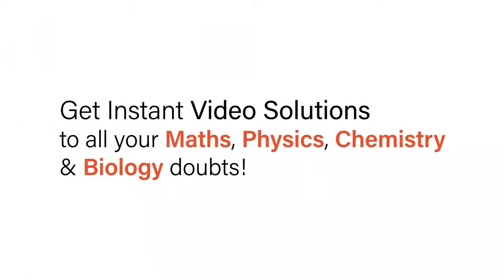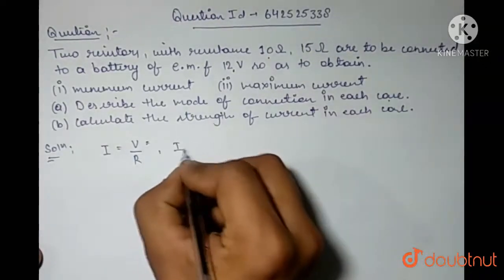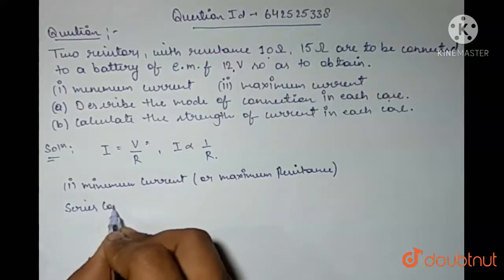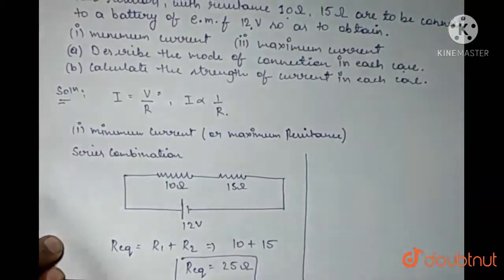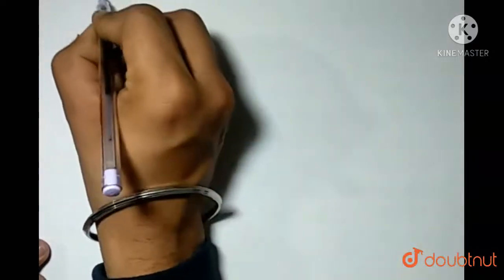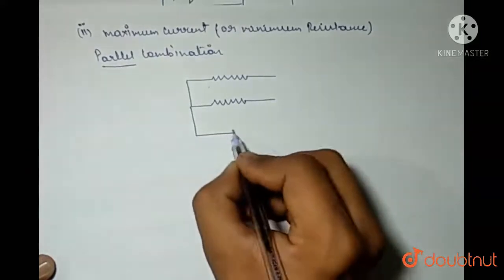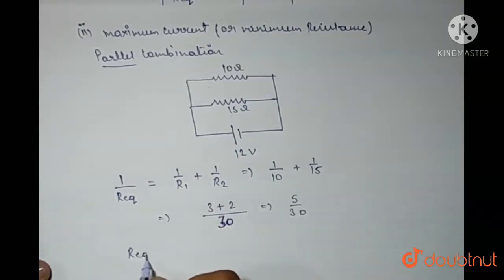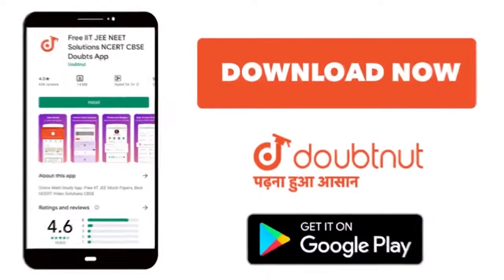Two resistors, with resistance 10 Omega and 15 Omega, are to be connected to a battery of e.m.f....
Two resistors, with resistance 10 Omega and 15 Omega, are to be connected to a battery of e.m.f. 12 V so as to obtain : (i) minimum current (ii) maximum current (a) Describe the mode of connecting the resistances in each case. (b) Calculate the strength of the total current in the circuit in each case.
Class: 10
Subject: PHYSICS
Chapter: X BOARDS
Board:CBSE

👉 Have Any Query? Ask Us.